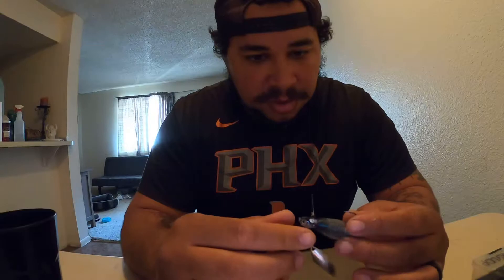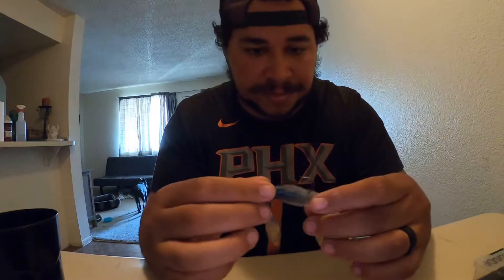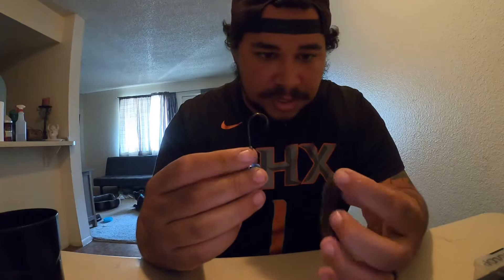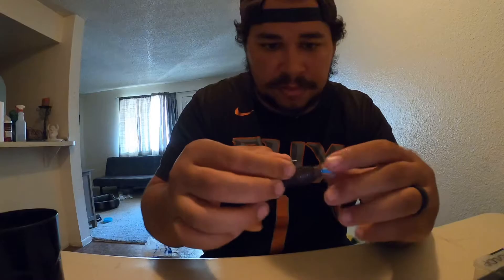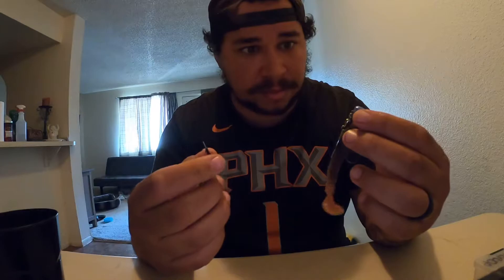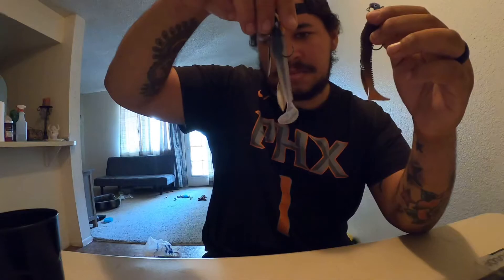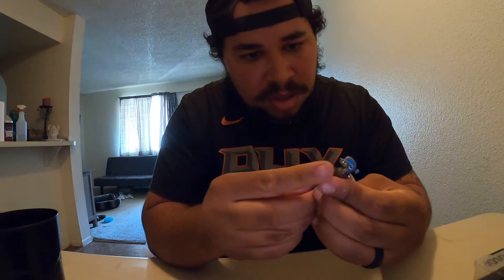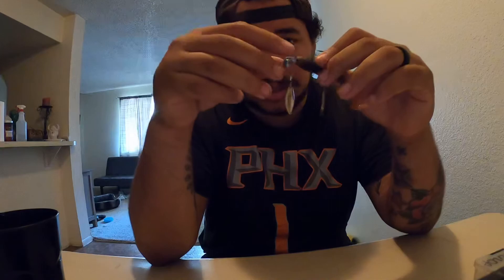Nikko Winnow: How I like to rig my winnow with a under spin jig..!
Rigging up Nikko winnow with an under-spin and adding an extra blade for a little more flash!